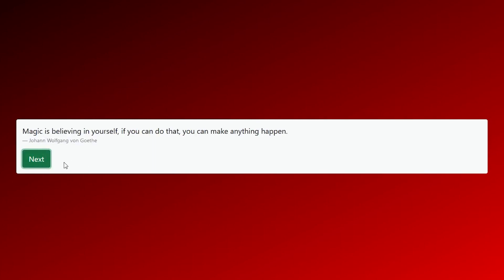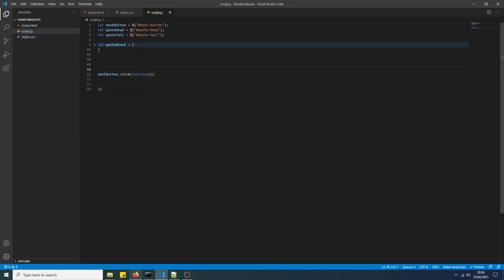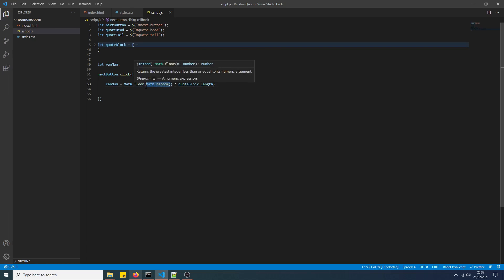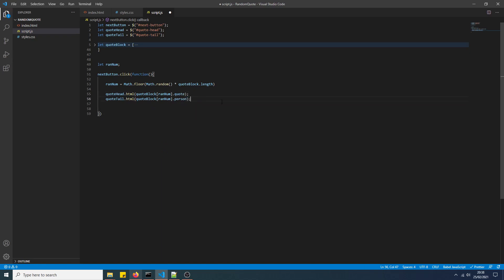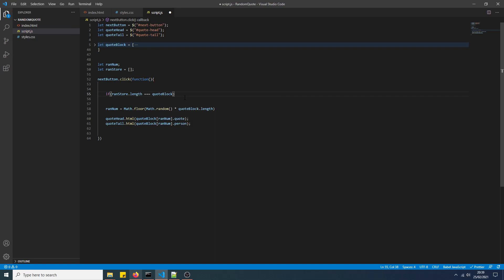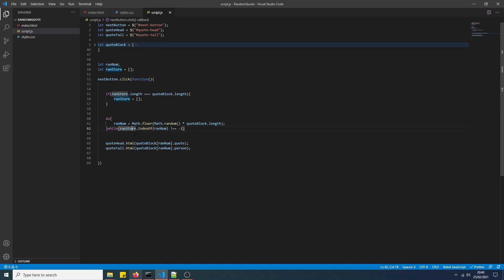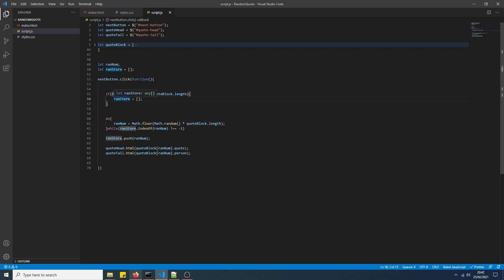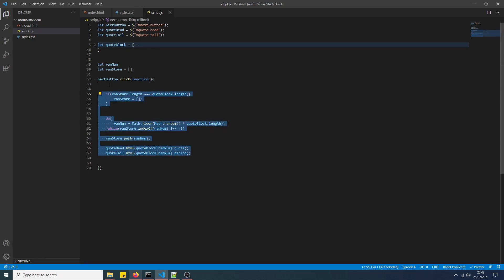Generate Random Number In JavaScript. PRACTICAL APPLICATION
In this video I will be showing you a practical application of generating a random number in JavaScript.

The random number does not repeat itself twice and it also doesn't generate the same random number until all of the possible number combinations specified have been generated.